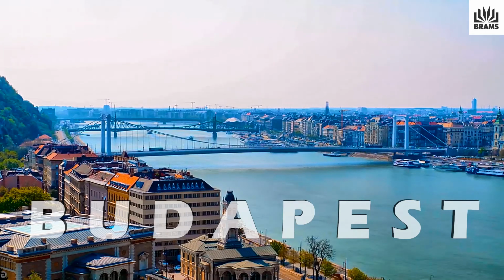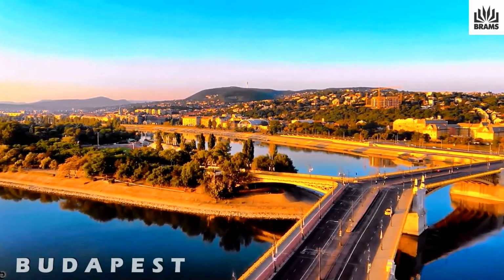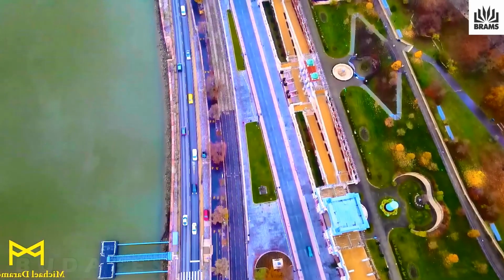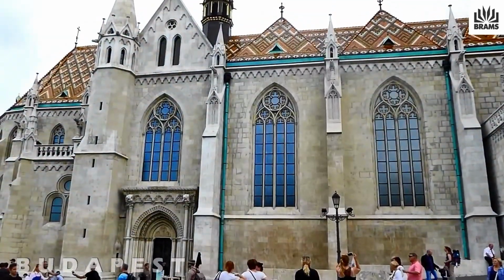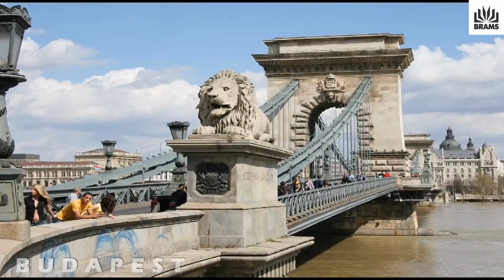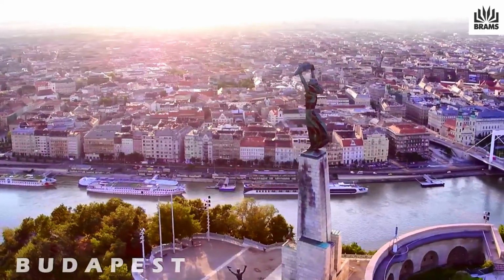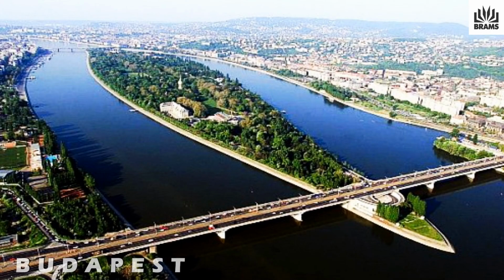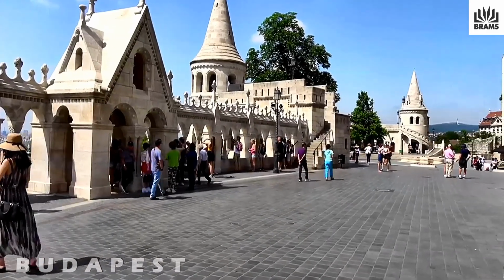BUDAPEST HUNGARY Danube River Buda Castle Matthias Church Parliament Chain Bridge Stephen’s Basilica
Visit this channel for Gujarat Board, NCERT, CBSE educational videos. Learning, anytime, anywhere.
BUDAPEST HUNGARY Danube River Buda Castle Matthias Church Parliament Chain Bridge Stephen’s Basilica Gellért Hill Heroes' Square Margaret Island Castle Hill